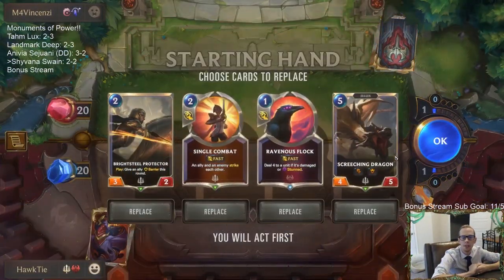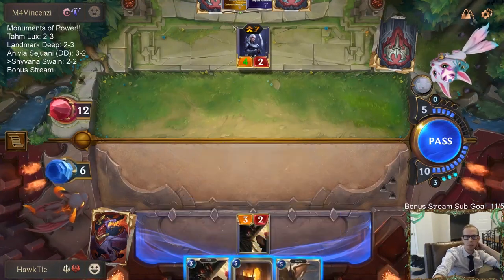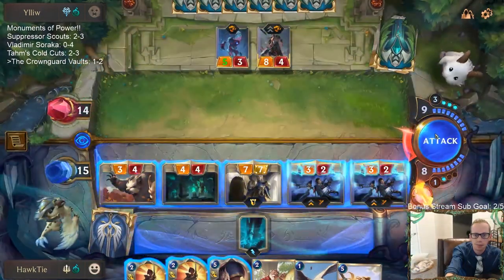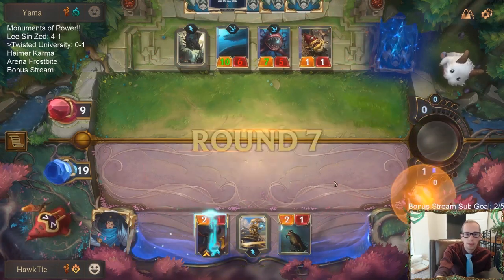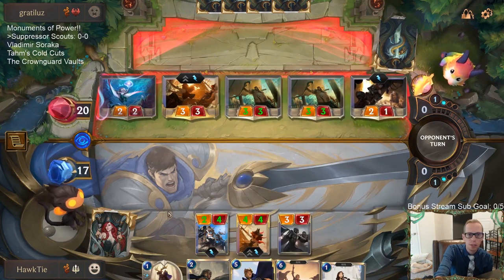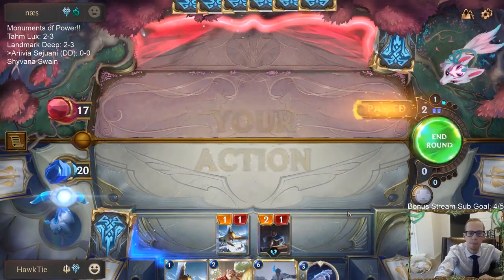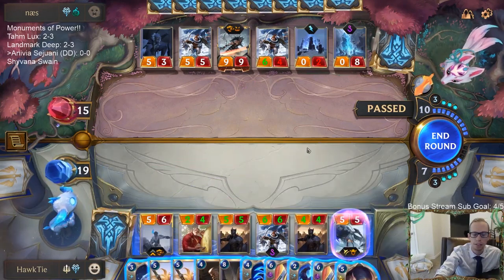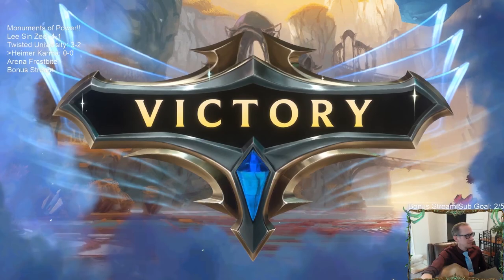Top 5 Games of the Week! 10/21/20 | Legends of Runeterra LoR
Highlights of The Top 5 Games of the Week on HawkTie's stream! 10/21/20